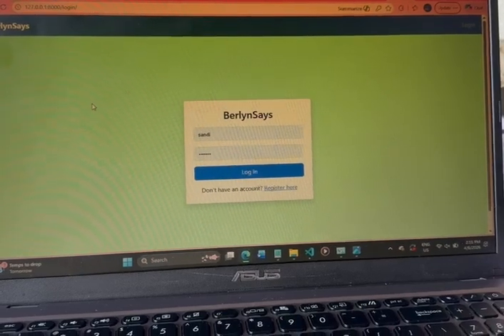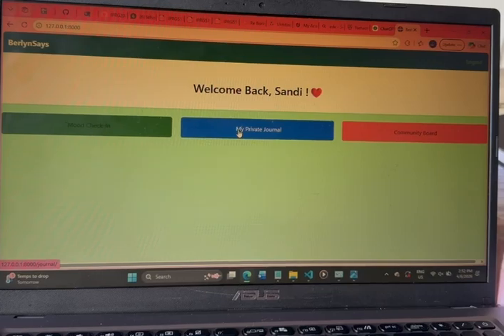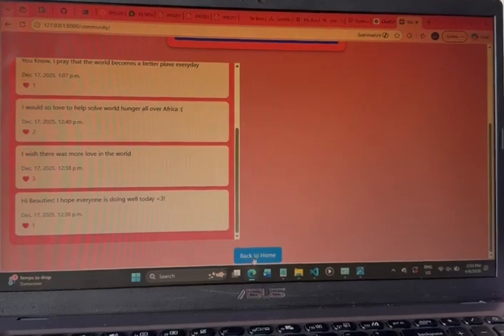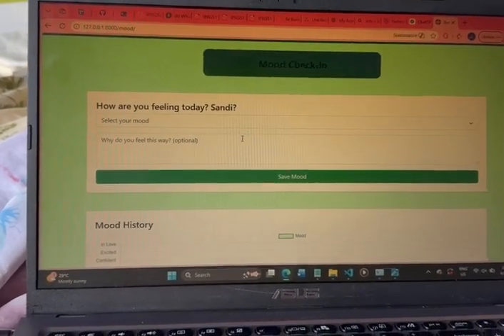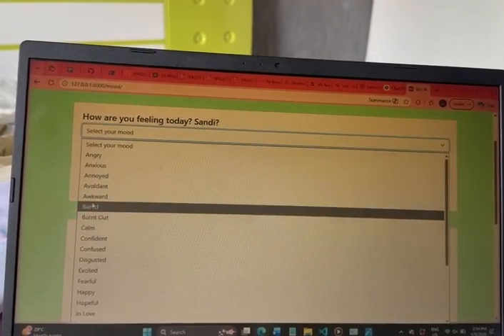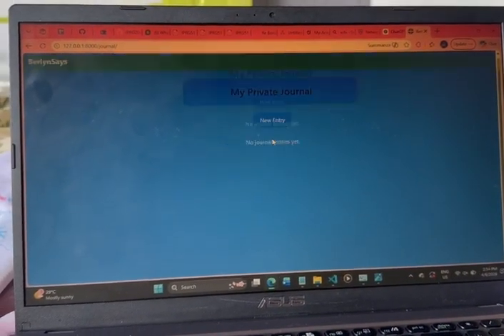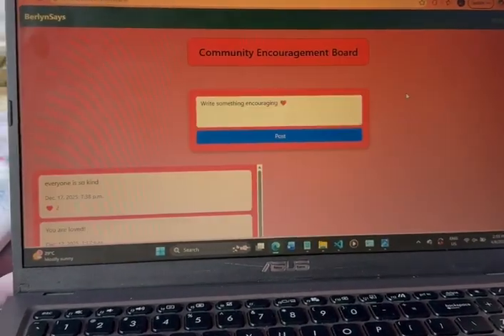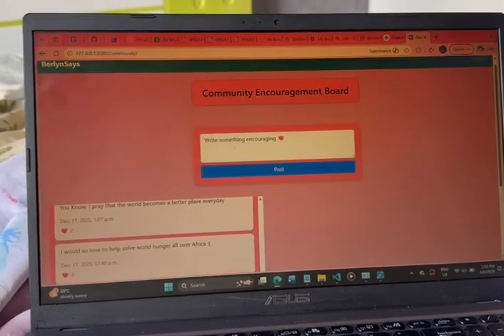CS50 FINAL CAPSTONE PROJECT 2026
Down below are the timestamps of where in my video I demonstrated elements of my specifications.

00:00 - Introduction
00:09 - Showing "Sign in" layout & functionality
00:21 - Showing homepage layout
00:47 - Showing Web Application layout
01:21 - Showing "Mood Check-In" functionality
02:53 - Showing "My Private Journal" functionality
03:53 - Showing "Community Board" functionality
04:08 - Showing Post functionality